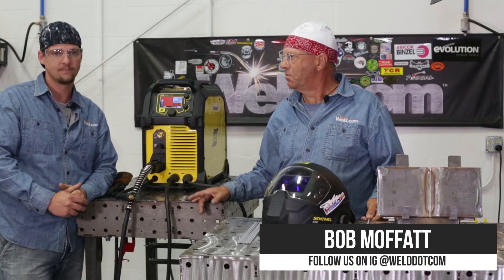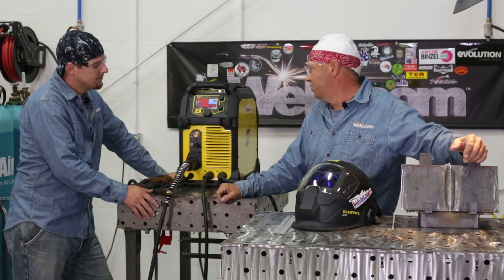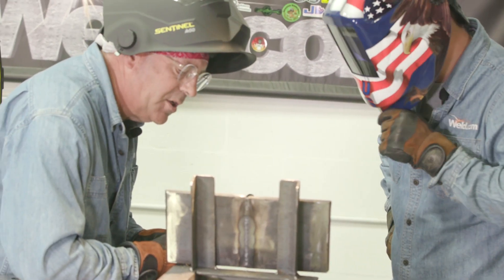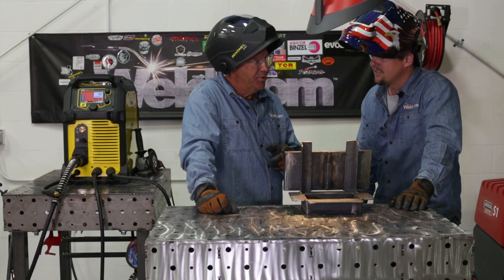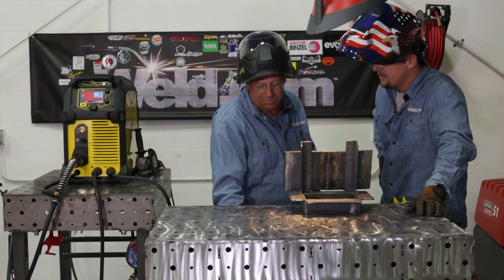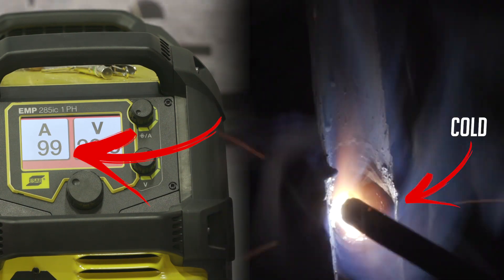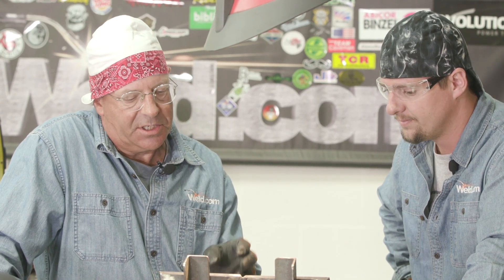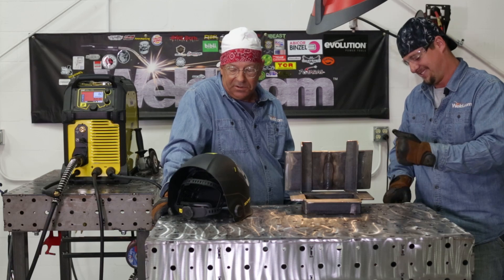🔥What Does HOT START Actually Do?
Today we're testing out the hot start feature on various settings to test the functionality and see if it makes a difference when welding with 7018 stick electrode.